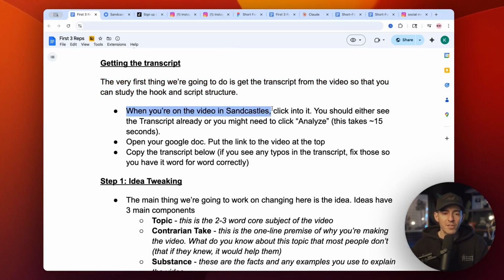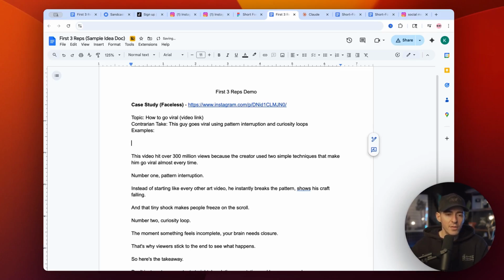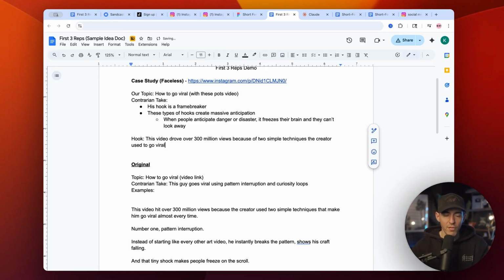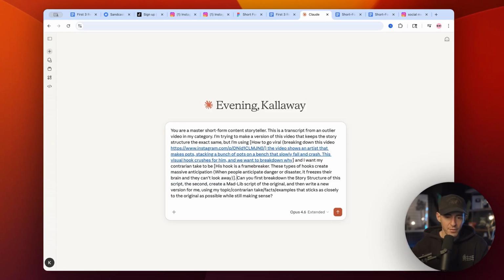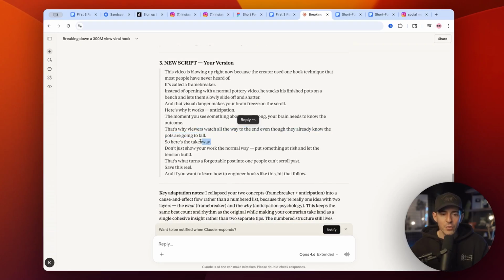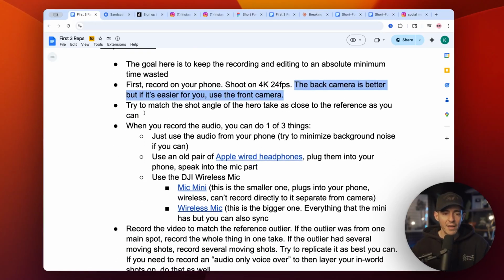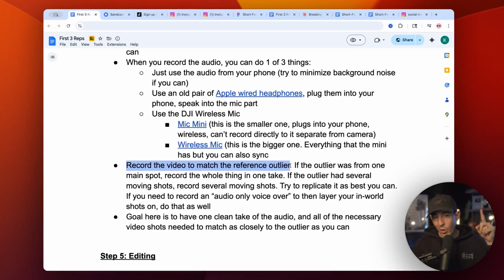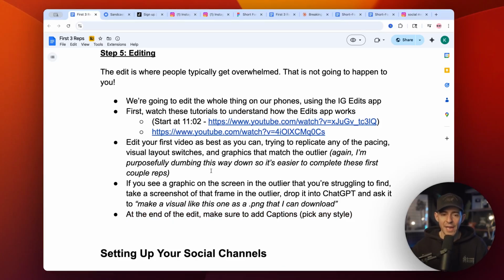2 6 Making Your First Video